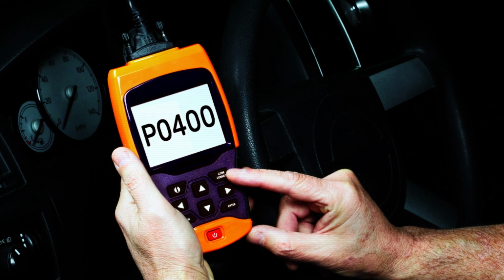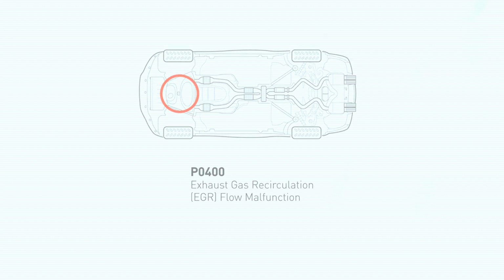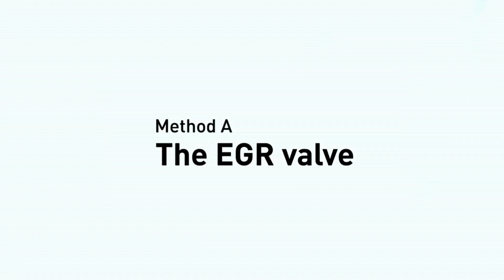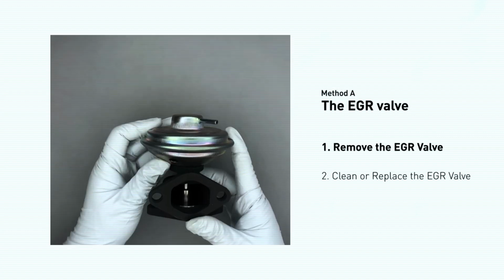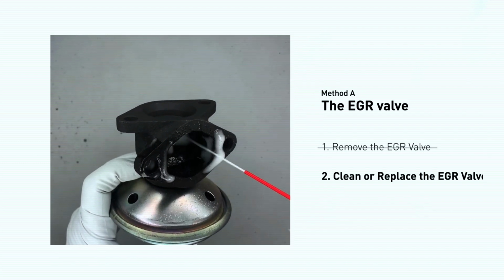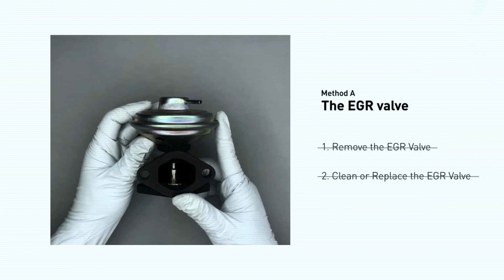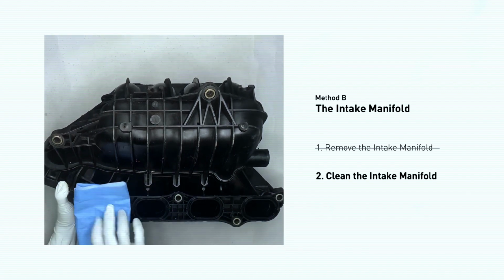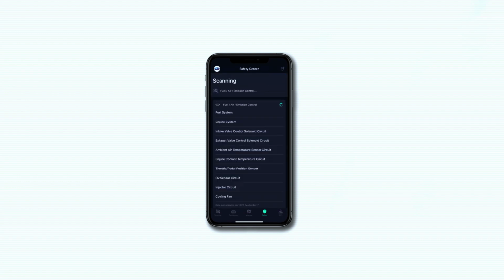P0400 Code Fix in 3 Minutes (2 Easy DIY Methods!)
Learn how to fix the P0400 engine code in just 3 minutes using 2 simple DIY methods.
The P0400 code is related to the EGR (Exhaust Gas Recirculation) system flow malfunction,
which can cause poor engine performance, rough idle, and increased emissions.

In this video, I’ll show you:
• What P0400 code means
• Main causes of P0400
• 2 easy DIY fixes (no advanced tools needed)
• How to clean EGR valve properly
• How to reset check engine light

Common causes:
- Clogged EGR valve
- Carbon buildup
- Vacuum leaks
- Faulty EGR sensor

This guide works for most cars including Toyota, Nissan, Honda, Ford, and more.

👉 Fix your car at home and save money!

Search terms and questions you might be thinking of related to :
P0400 code
P0400 fix
how to fix P0400
P0400 EGR fix
EGR valve cleaning
check engine light fix
car engine code P0400
DIY car repair
fix EGR valve
engine code fix fast
P0400 symptoms
P0400 causes
how to clean EGR valve